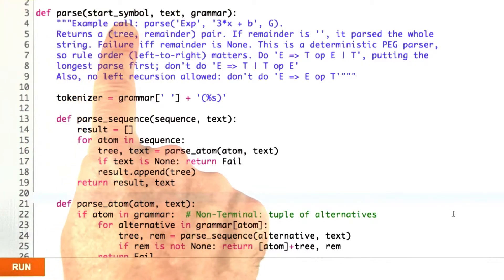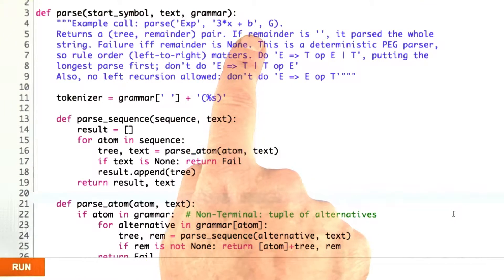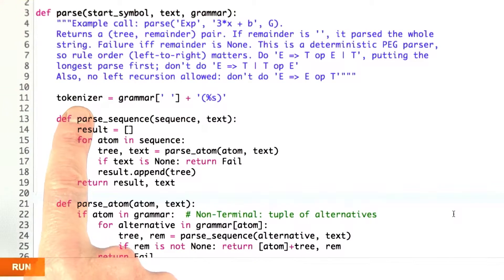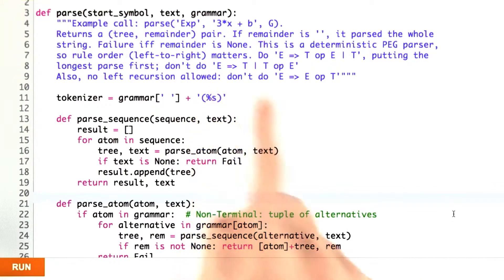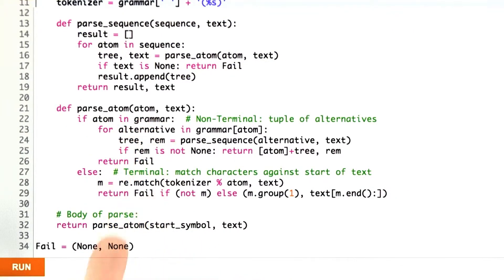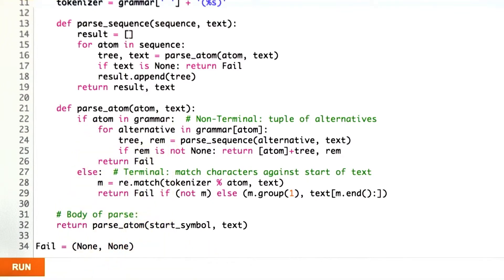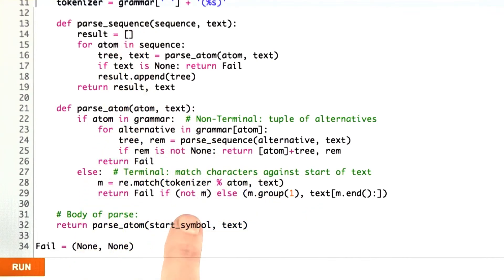Parse Function - Design of Computer Programs